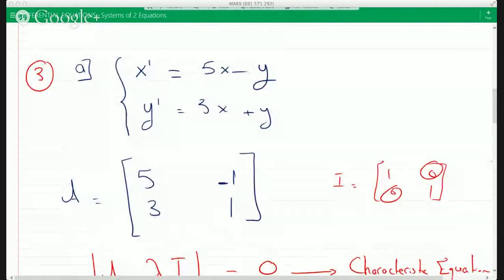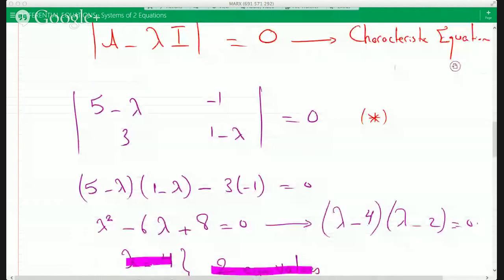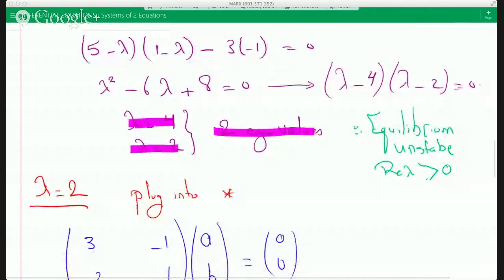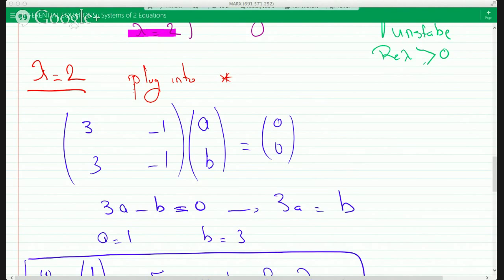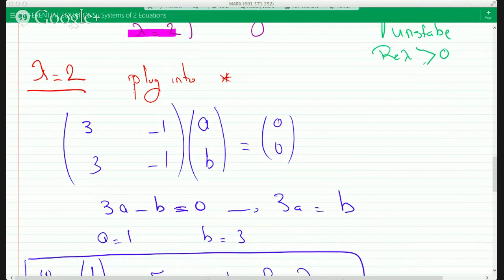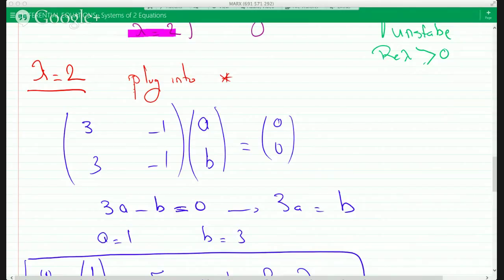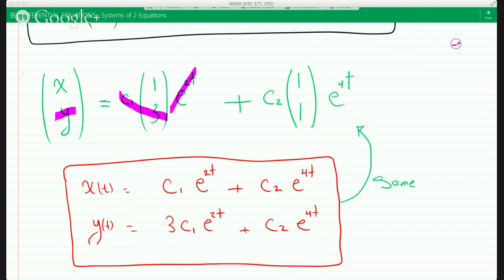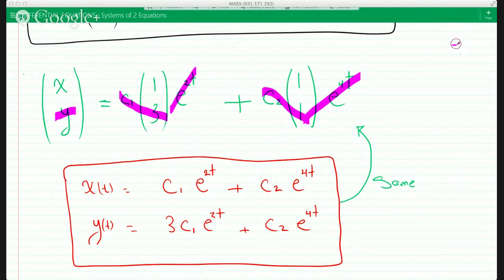EigenValues and EigenVectors to solve a 2-system of first order DIFFERENTIAL EQUATIONS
DIFFERENTIAL EQUATIONS
Eigen Value and Eigen Vectors to solve a 2-system of first order DIFFERENTIAL EQUATIONS